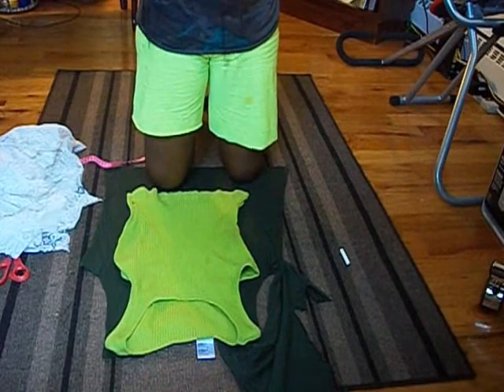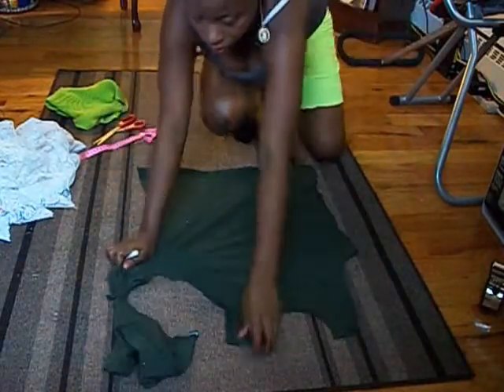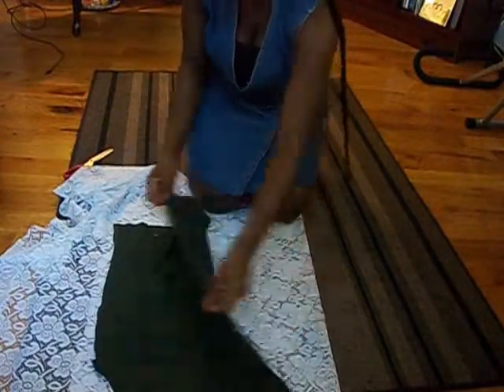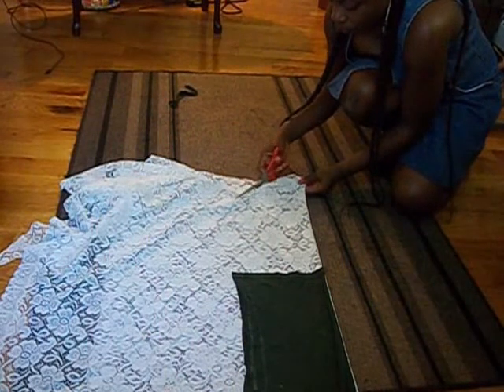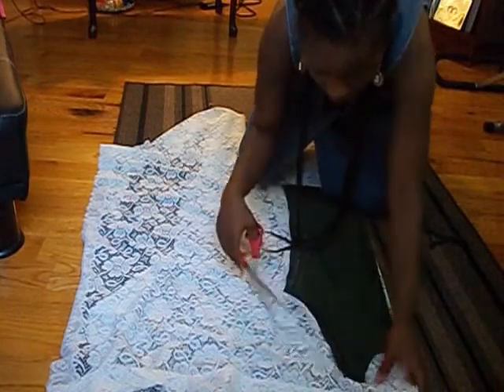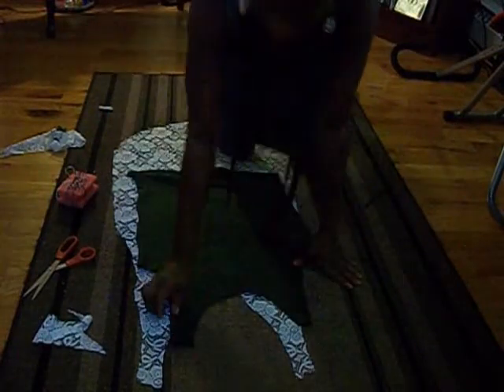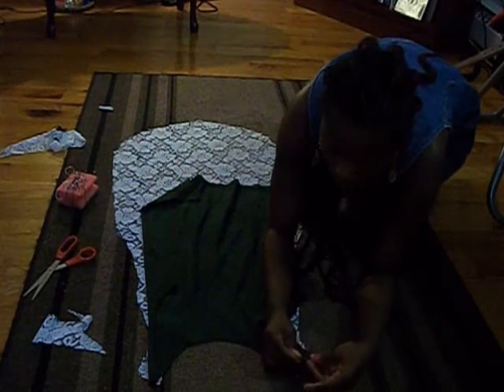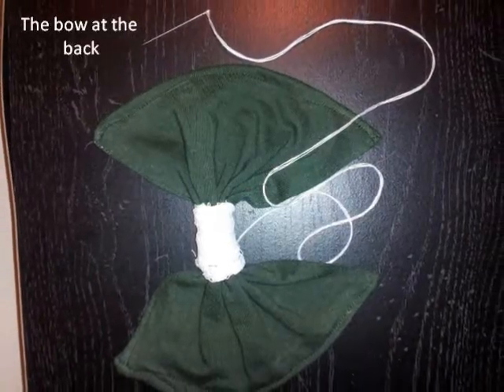How to make a cute summer top from old t.shirt - DIY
This is a simple and stylish summer top DIY. Thanks for your time.